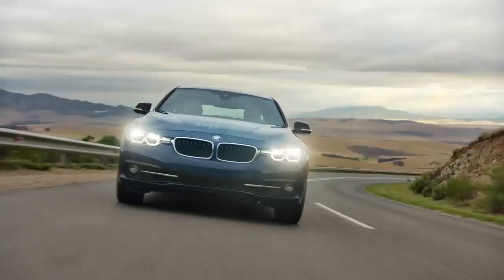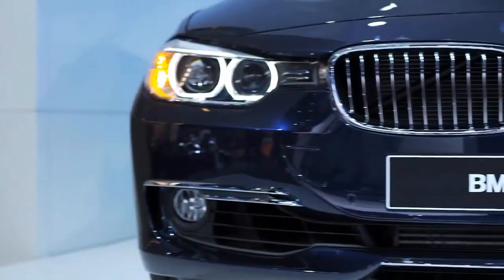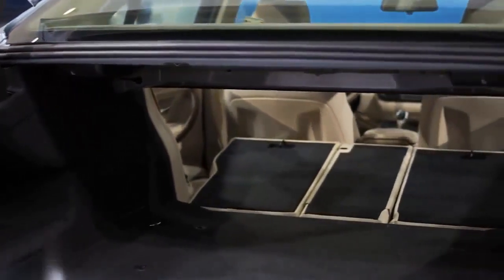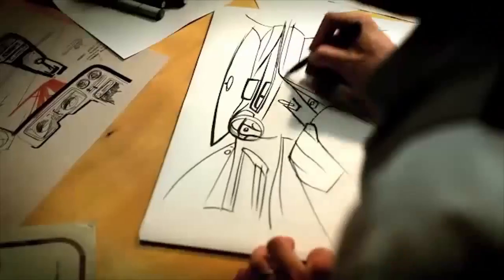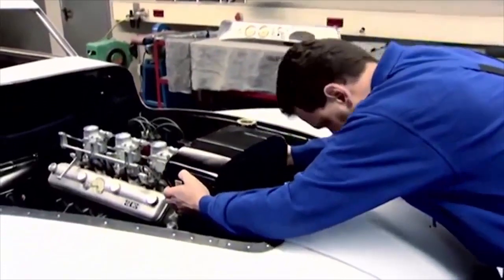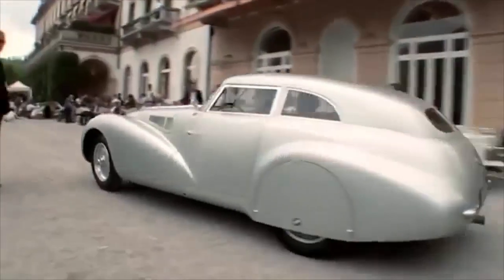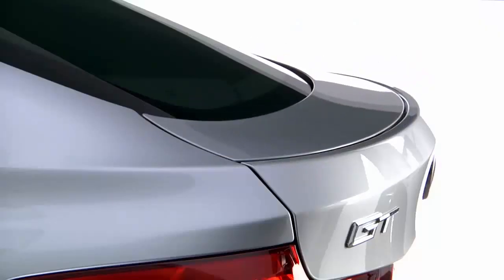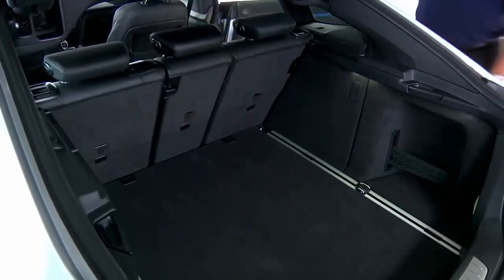BMW 3 - The historical BMW vehicles